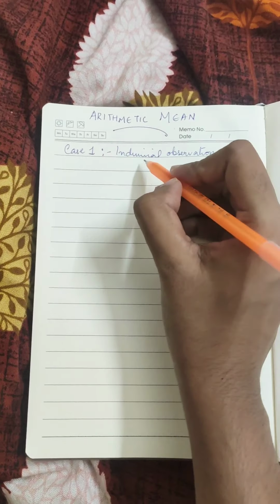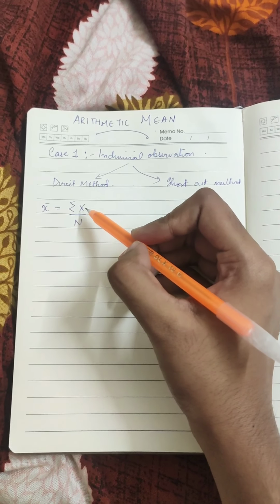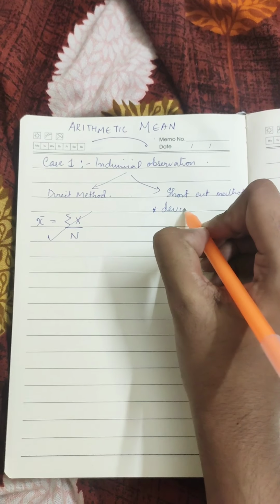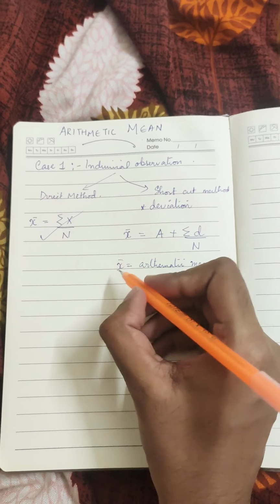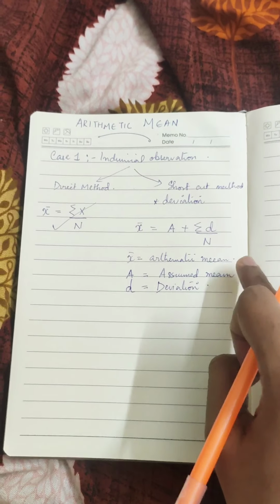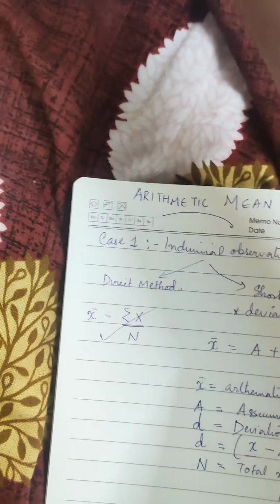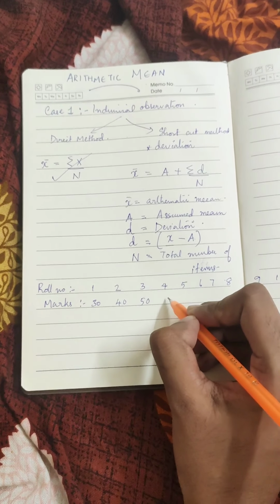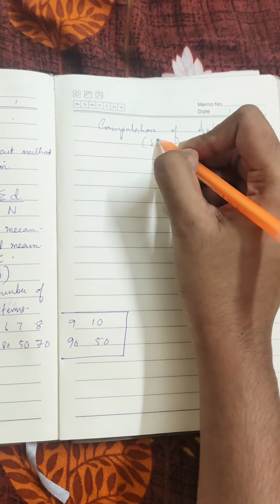Calculating Arithmetic Mean - Short cut Method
Short cut Method calculation of Arithmetic mean